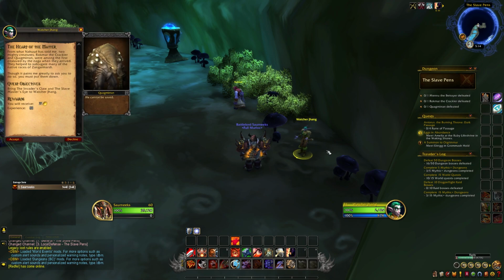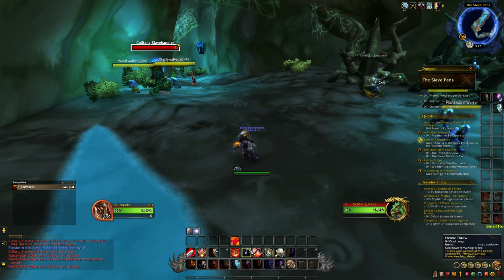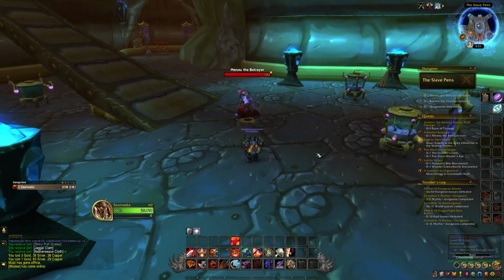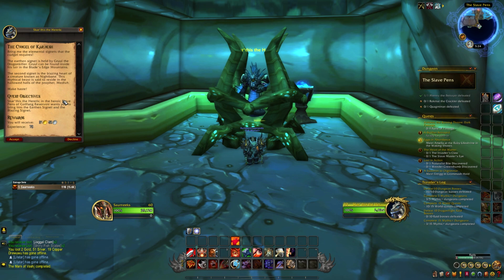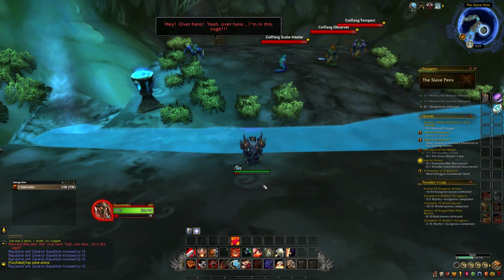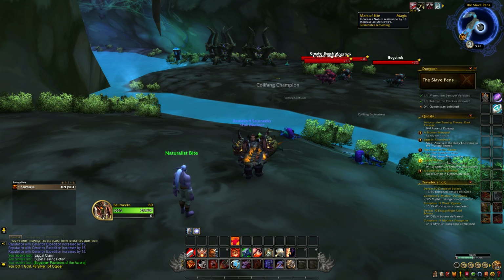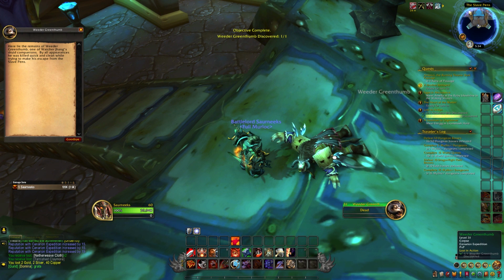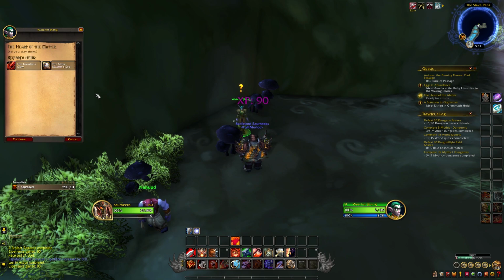WOW: Soloing Dungeons: The Slave Pens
This is my playthrough where I solo the dungeons in retail wow.

This video is intended as a commentary and guide to gameplay in WOW. I claim no right, title or interest in any WOW intellectual property, including characters, storyline, images, photographs, animations, video, music or text. I provided only commentary, gameplay agency, and editing of recorded gameplay video and sound.